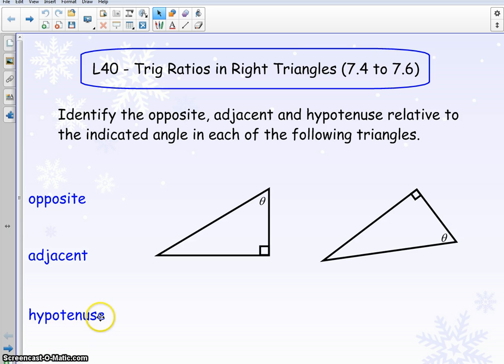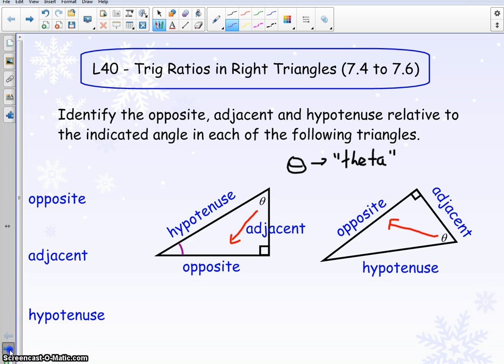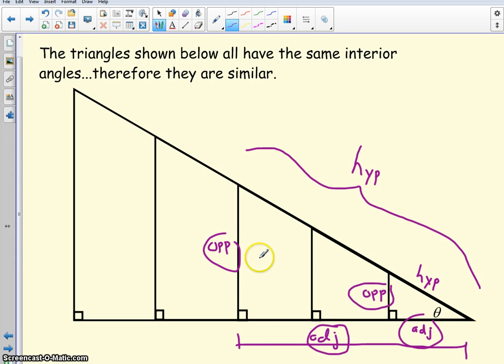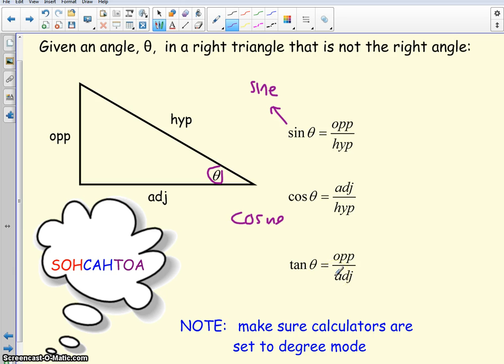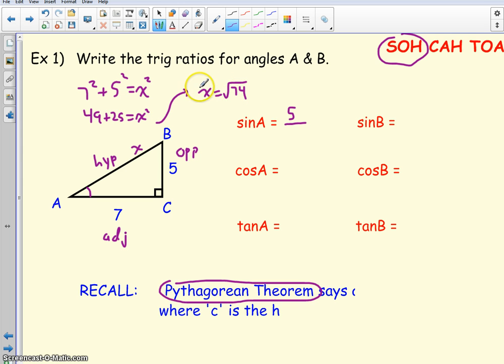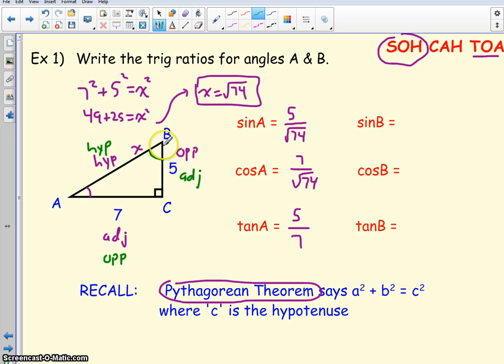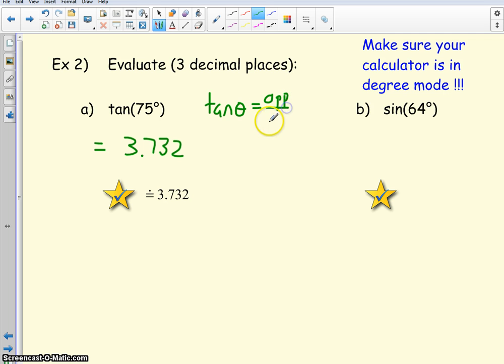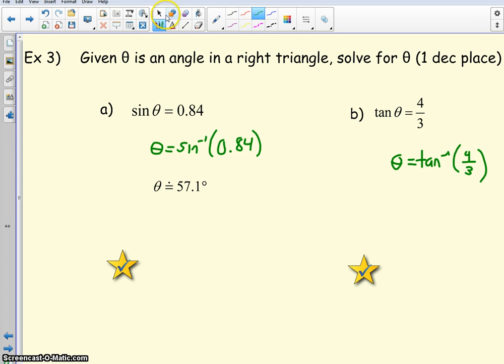2D - Lesson #40 - Trig Ratios in Right Triangles (Part 1)